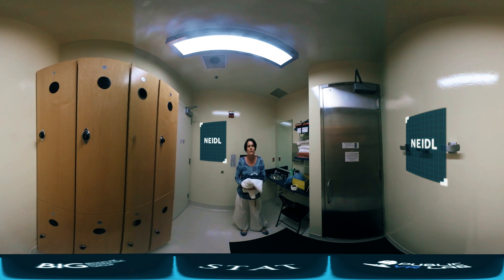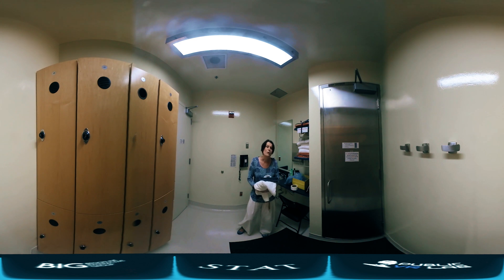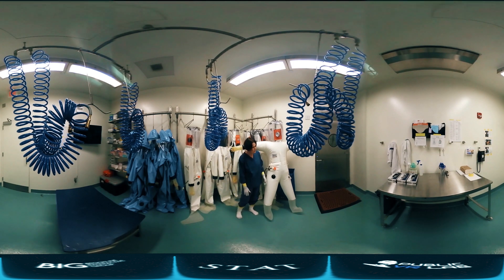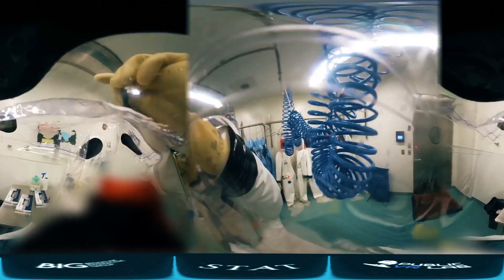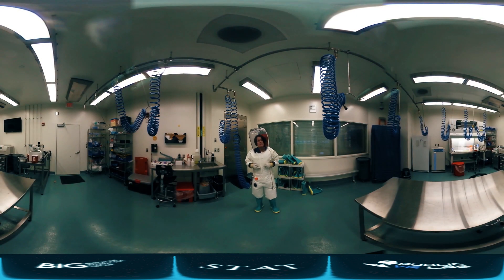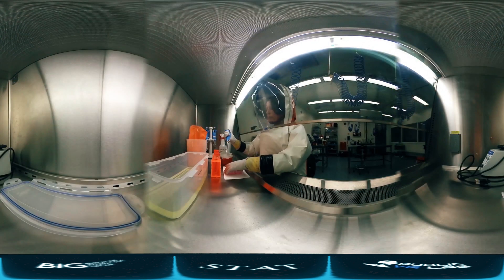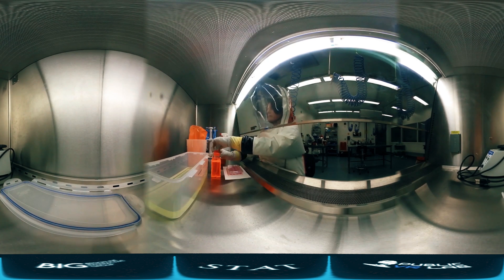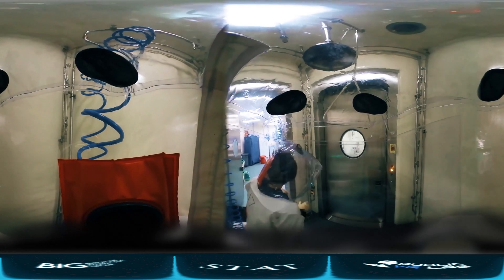360 Degrees: Raising Ebola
Go inside a high security lab where research is conducted on dangerous pathogens like Ebola.